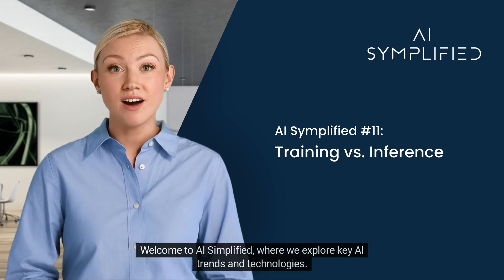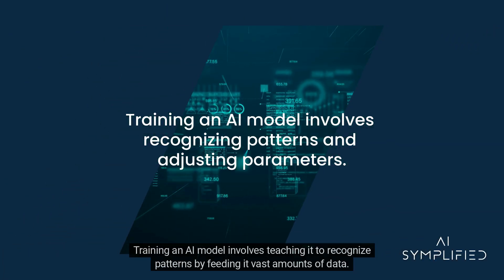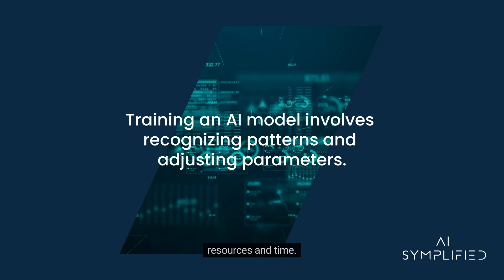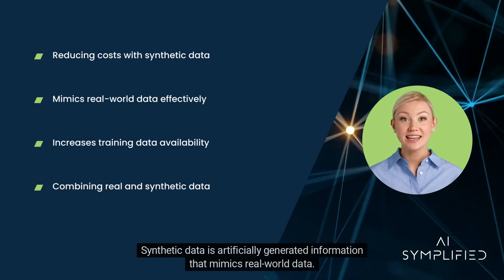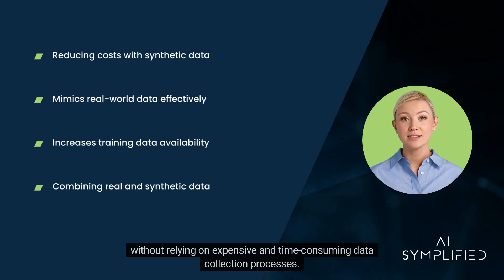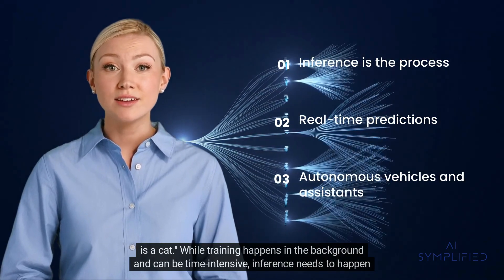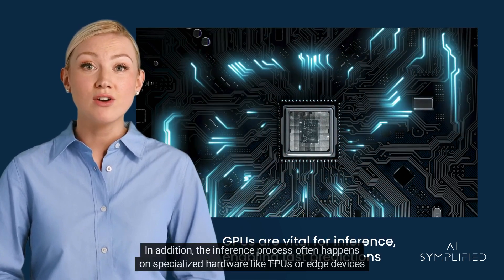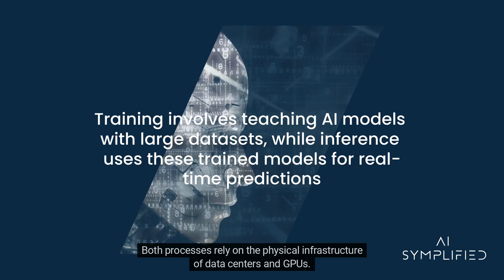AI Symplified #11 Training vs Inference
Training AI models involves teaching the model with large datasets, requiring extensive resources and time. Inference uses these trained models to make real-time predictions that can be utilized in applications.